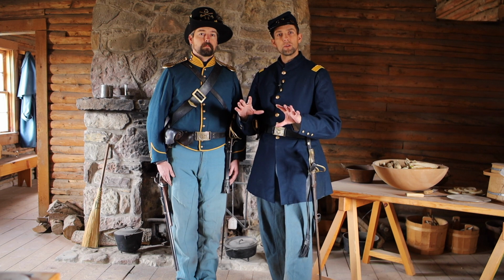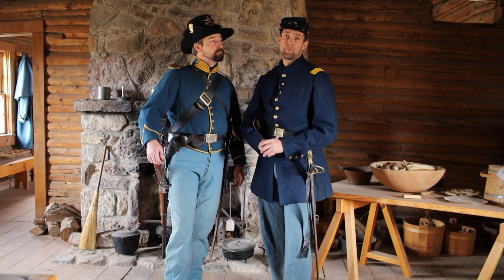Sling & Unsling Carbine: Poinsett's Manual of Arms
One of the drills unique to the cavalry arm of the military was "Sling" and "Unsling" carbine. Join us in this video as we go over what Poinsett's manual states about this drill and how to do it.